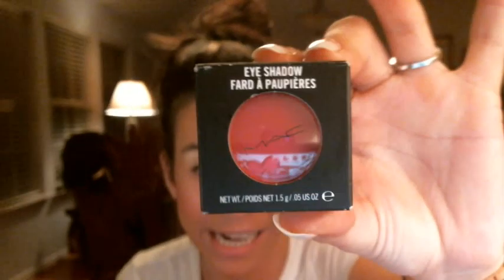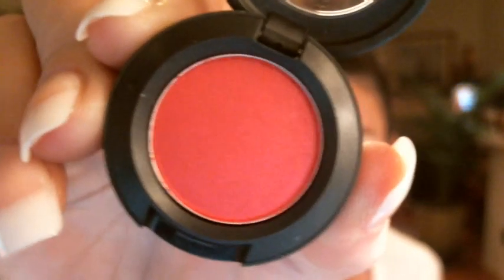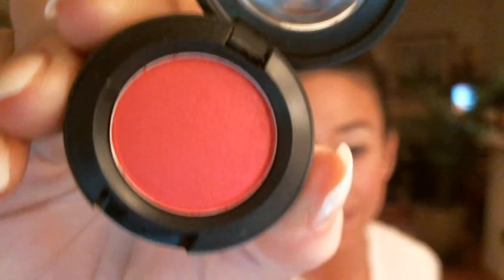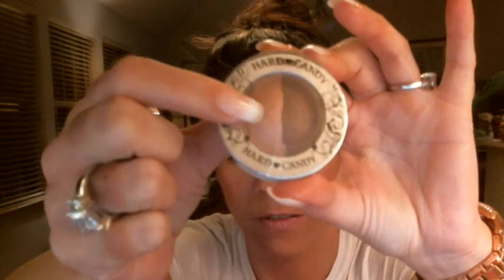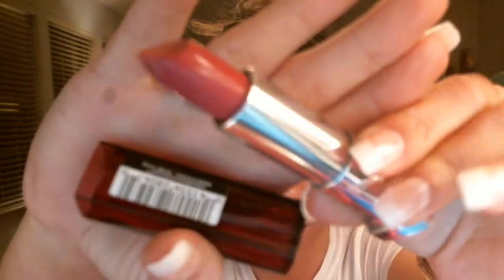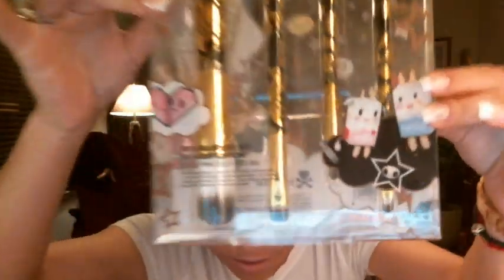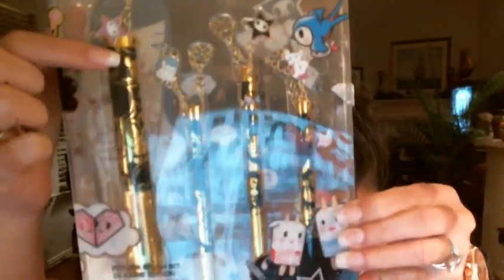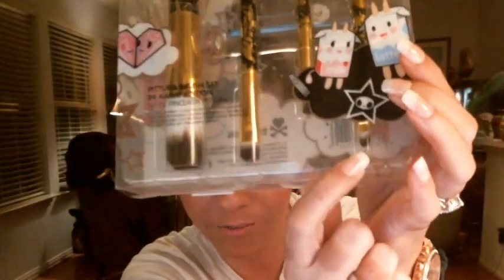OMG!! SUBBIE LOVE MAIL TIME! XOXO *NOT PRIZE WINNINGS*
ALL OF THESE WONDERFUL ITEMS WERE SENT TO ME FROM CITYGIRLW AS SUBBIE LOVE/FRIENDSHIP MAIL! I LOVE EVERYTHING! THANK YOU SO MUCH TO CITYGIRLW AND BE SURE TO WATCH THE VIDEO OF SUBBIE MAIL I SENT TO HER! XOXO